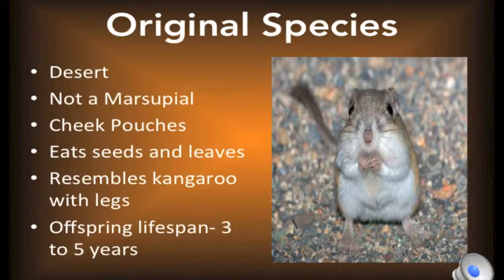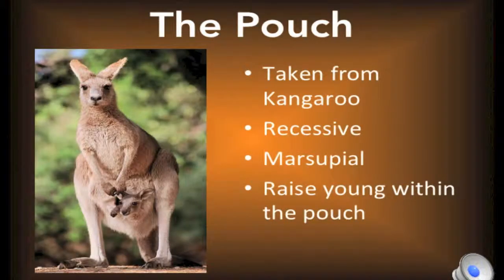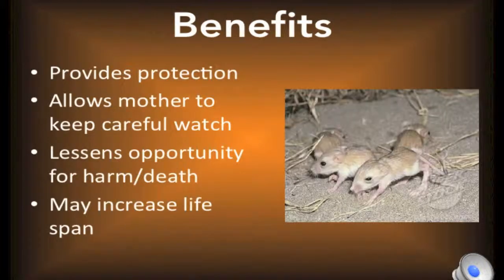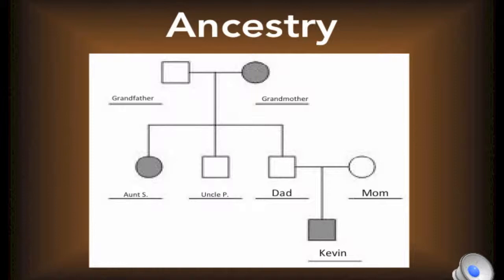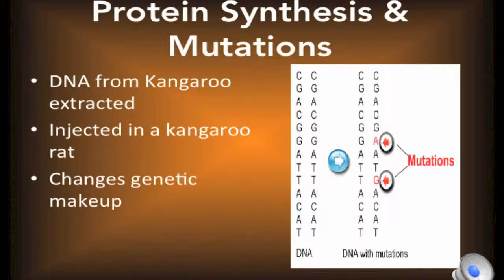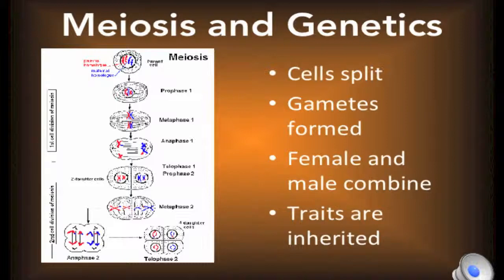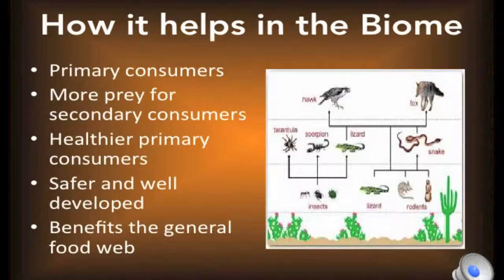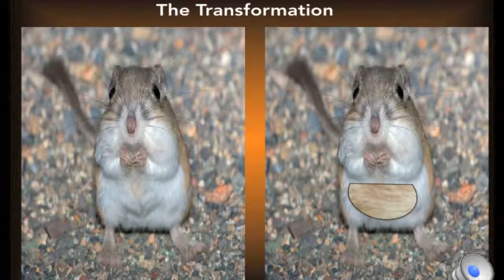Video Pitch 2013- Kangaroo Rat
Bio Project- Devine
Period 6